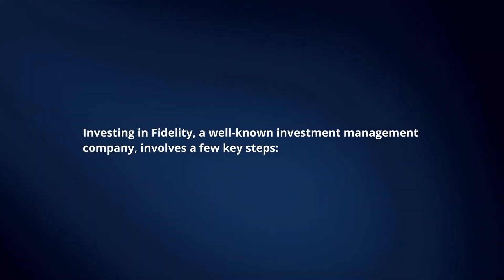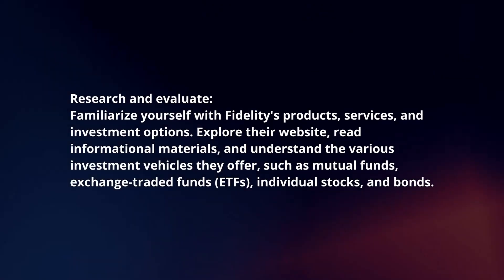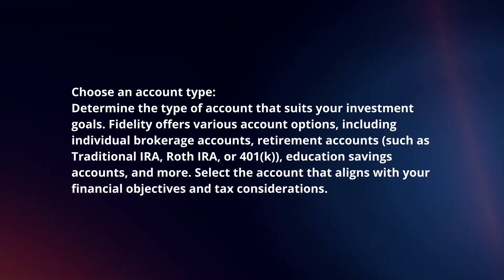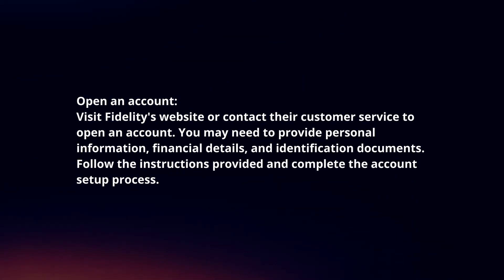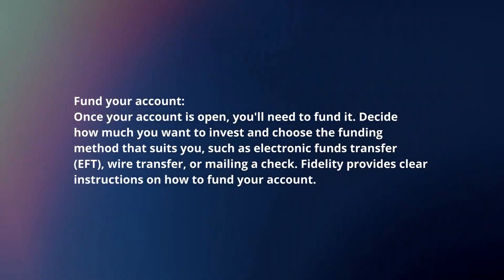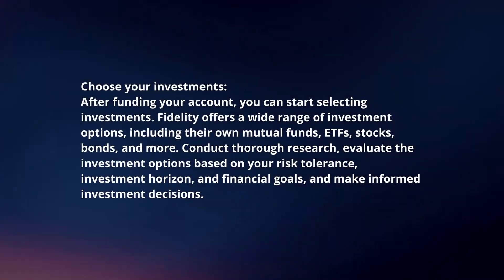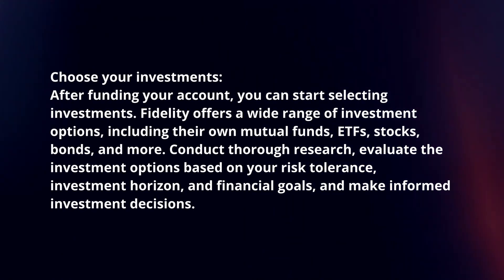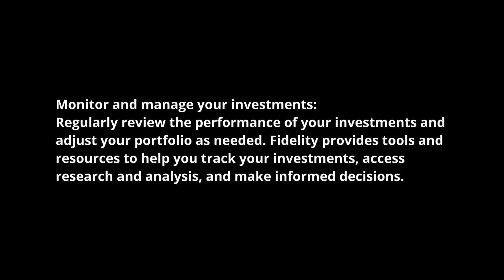How To Invest In Fidelity In 2024?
In this video I will explain How You Can Invest In Fidelity In 2024.